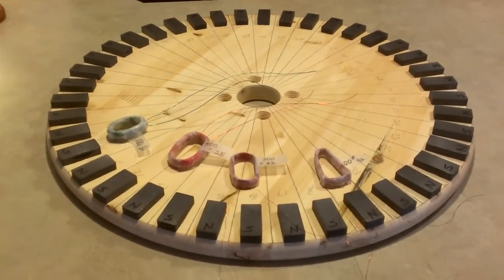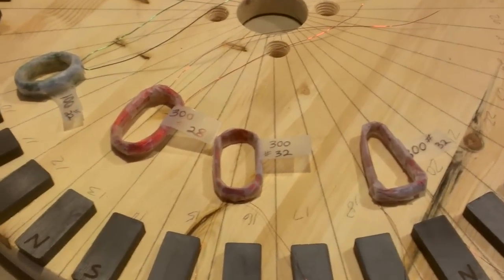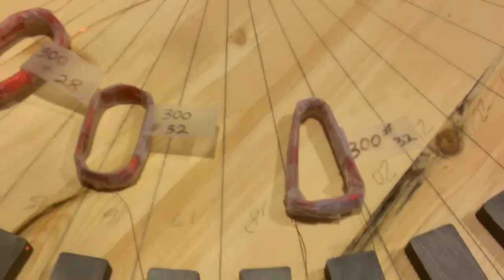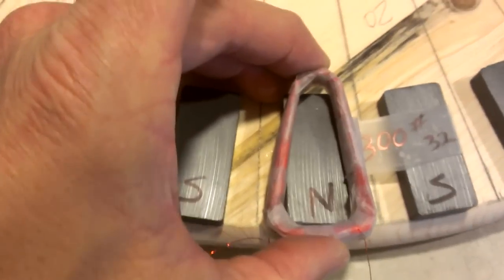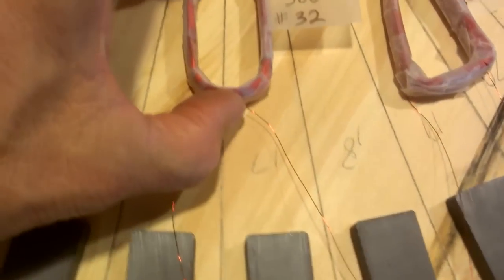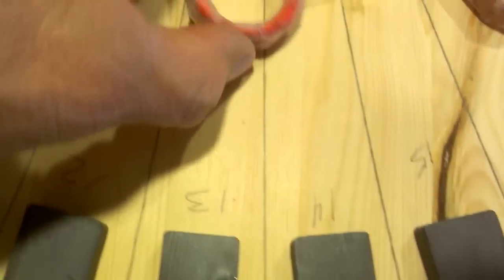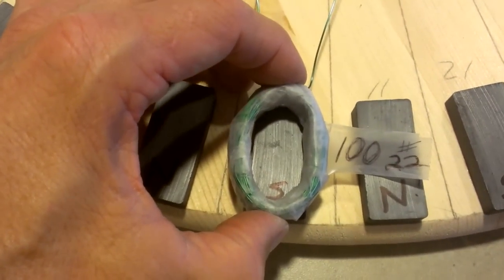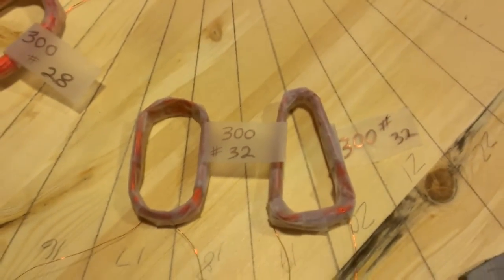Green Dan - Low RPM Generator rotor with ceramic magnets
Green Dan Video #1.  Green Dan shows his first video regarding the low RPM generator experiments. The goal is to experiment enough to learn how to build a large rotor, low RPM wind turbine generator which produces between 100 volts and 150 volts at 60 to 120 RPM.  This video shows a 23 inch diameter disc with 40 magnets on it.  The next video will show the generator disc mounted on a 4-bolt trailer axle spinning.